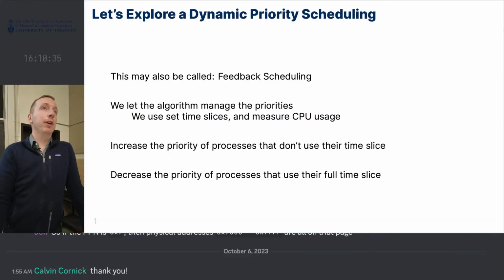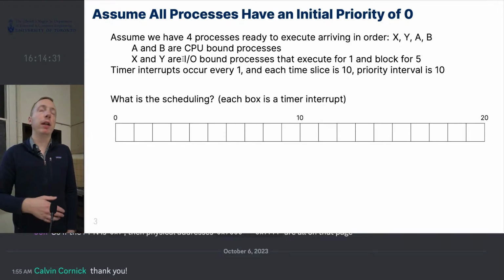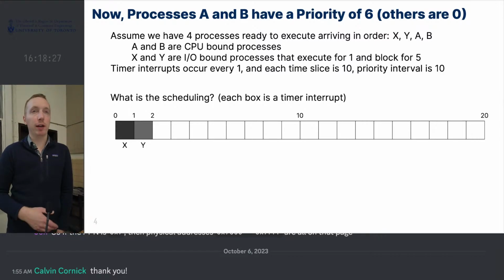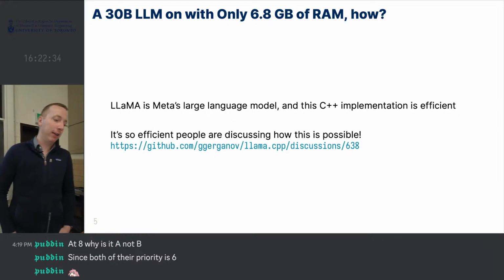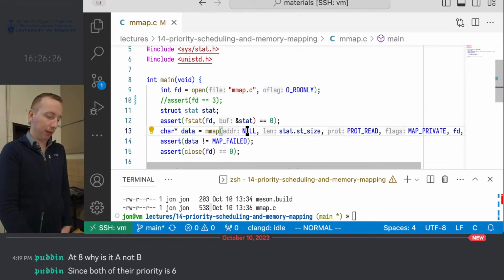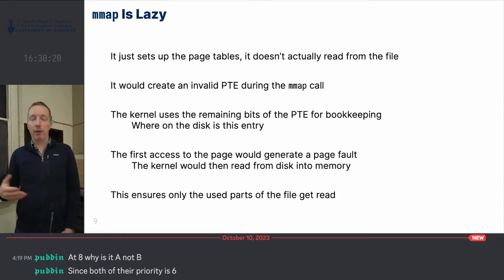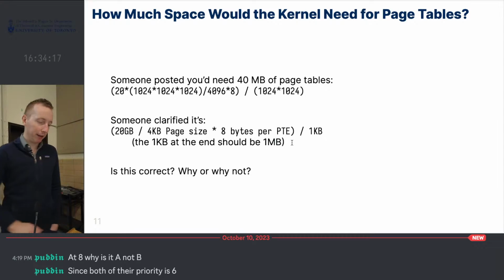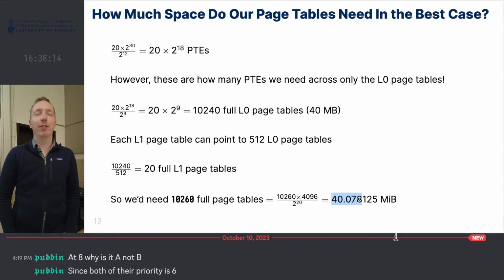Priority Scheduling and Memory Mapping (2023 Fall ECE 344 Section 2)